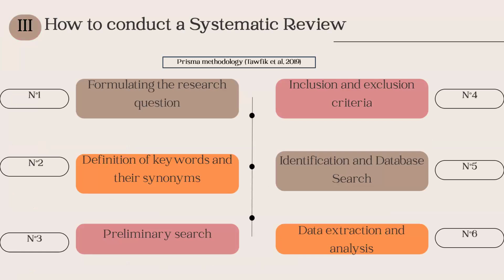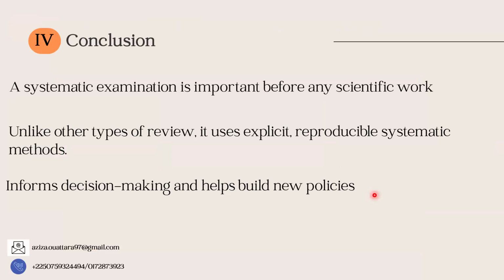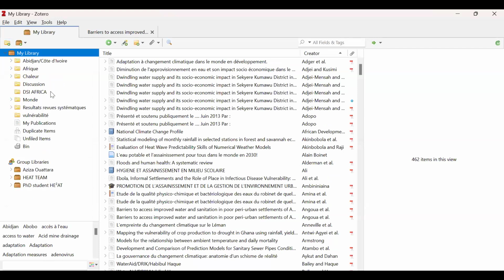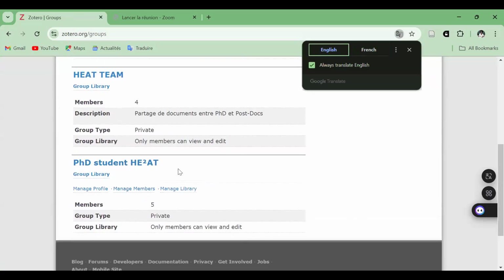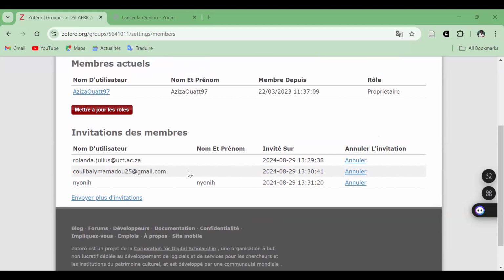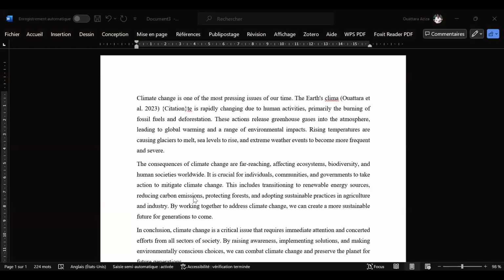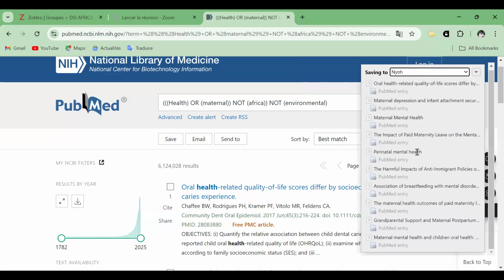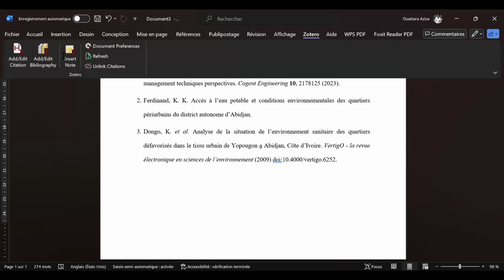Tools4DS Webinar Series: Systematic Review Writing